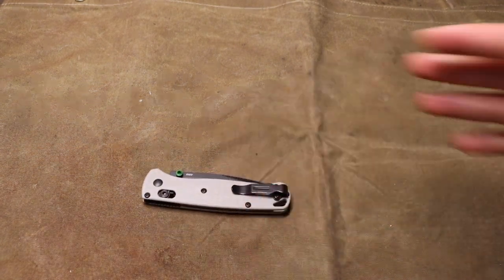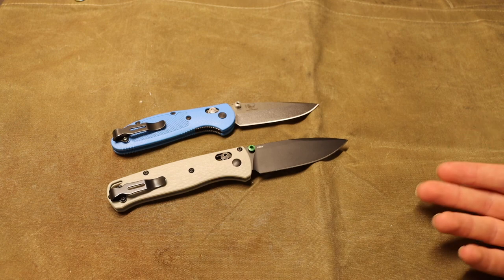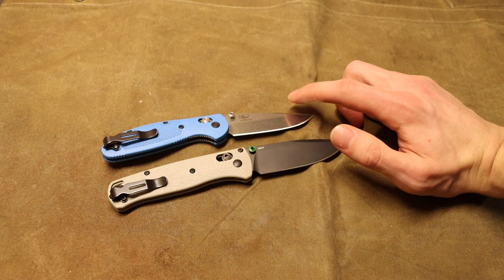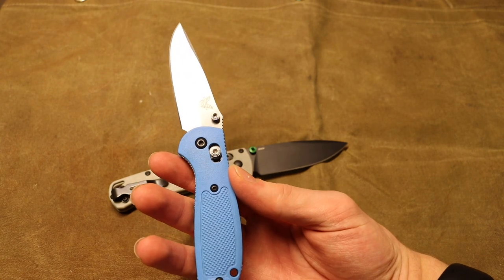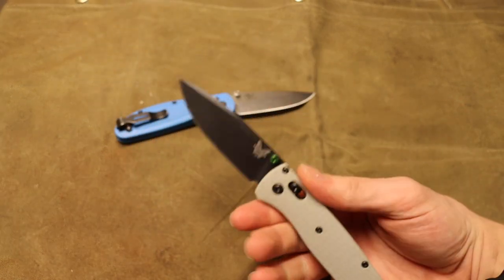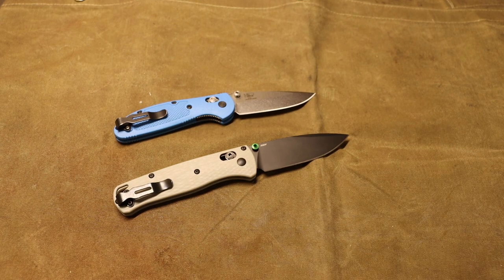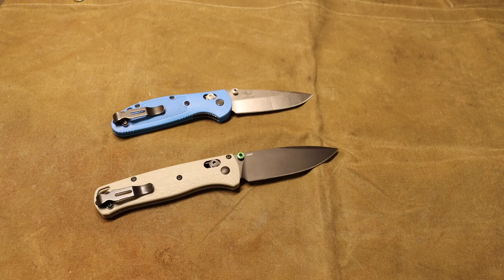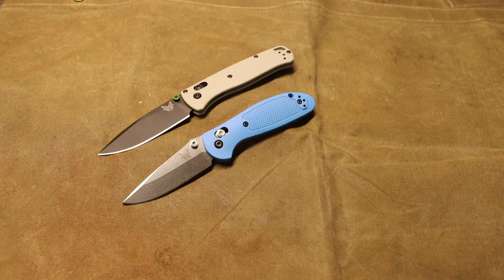Best Folding Knives for Survival in Alaska (The Answer Might Just Surprise You)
While I have mentioned in the past the best fixed blade knives for survival in Alaska, today we are discussing the best folding knives that would work in a survival situation in Alaska. And yes the choices will probably surprise you at first. Let's jump right into it.